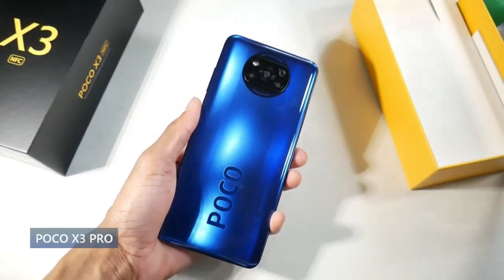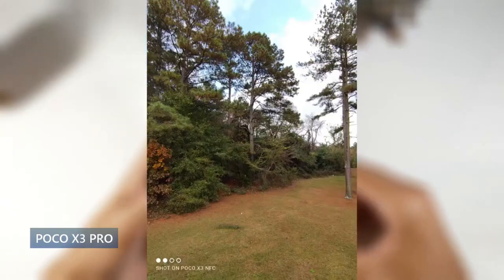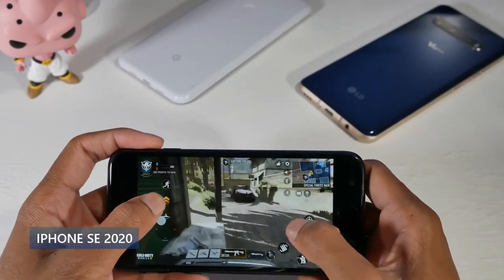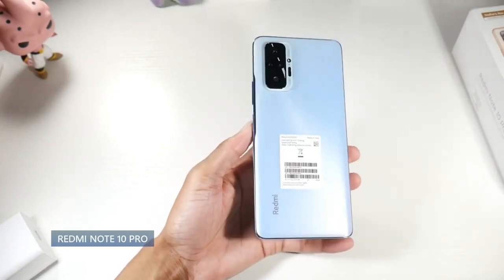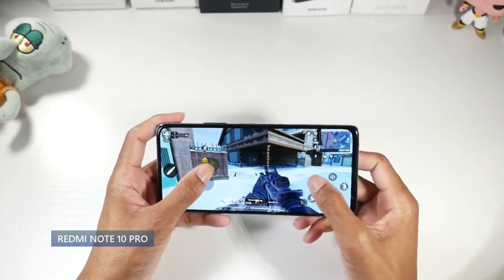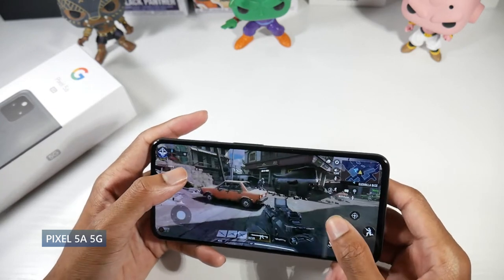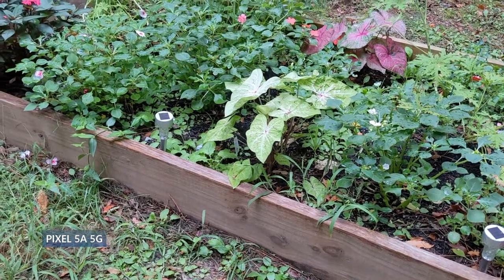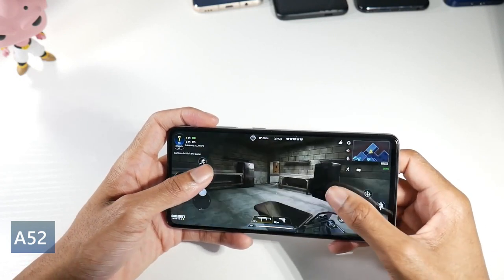Top 5 Best Mid-Range Smartphones With Great Cameras In 2021-2022!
Pixel 5a
Samsung A52
Xiaomi Redmi Note 10 Pro
Poco X3 Pro
Google Pixel 4a
iPhone SE 2020